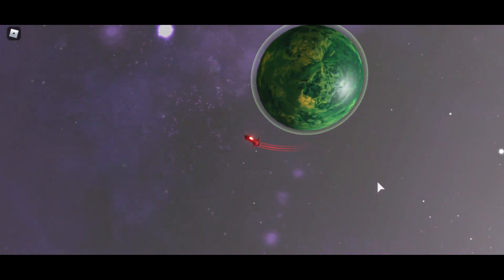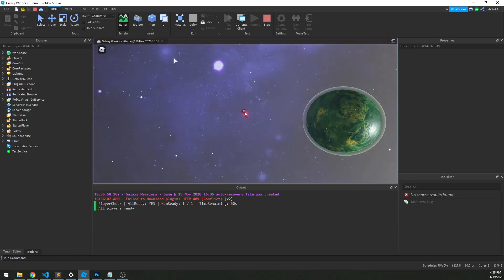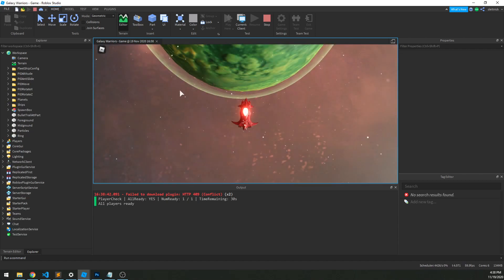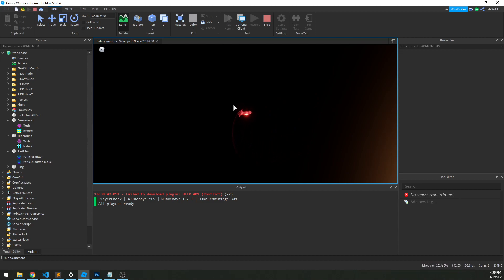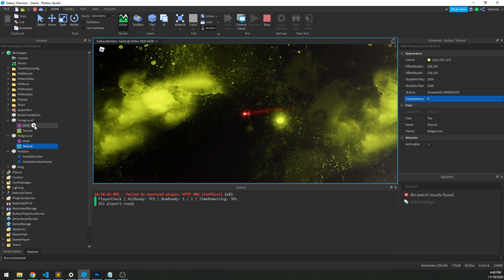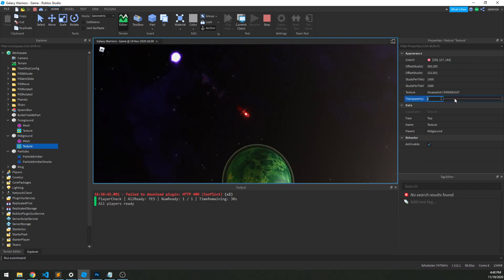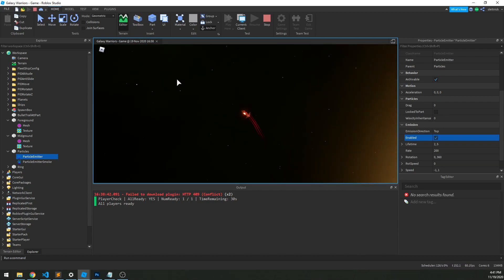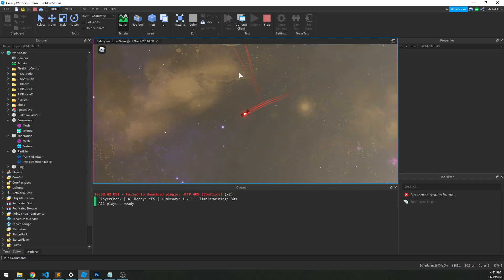Galaxy Warriors: Giving a Sense of Movement in Space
Using parallaxing and particles to give a sense of movement within the void of space.